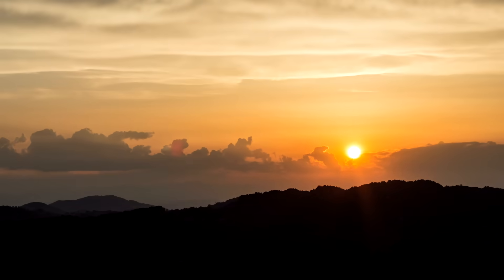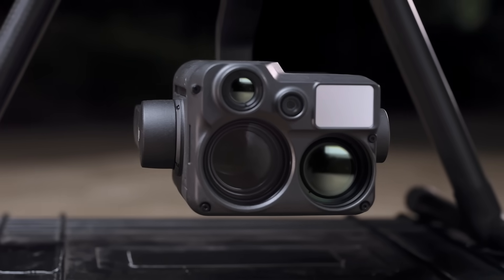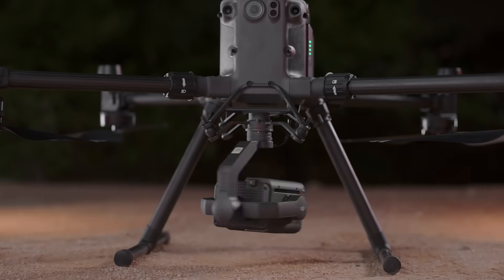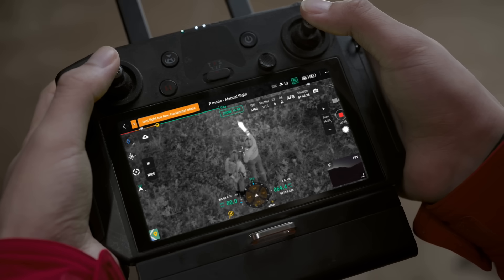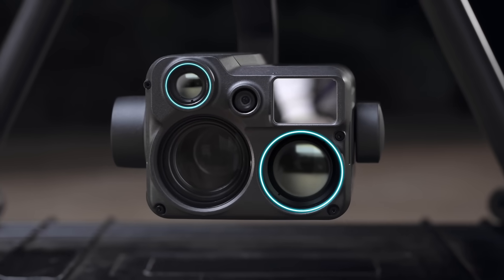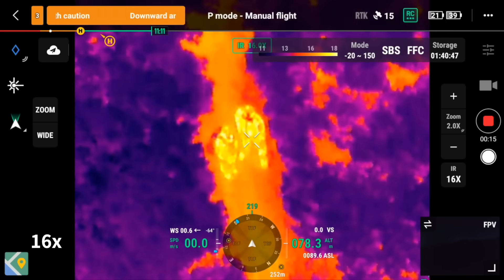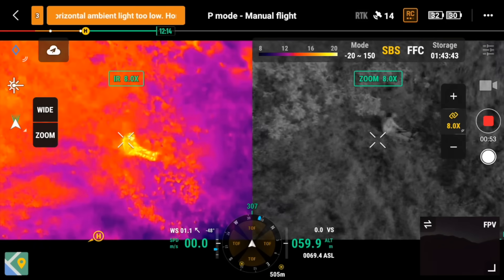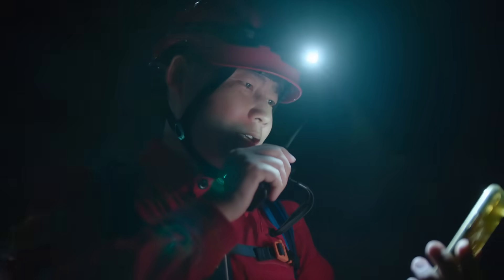DJI Enterprise Zenmuse H20N - Night Vision Hybrid Payload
Vision Beyond Darkness

The new Zenmuse H20N hybrid payload brings new capabilities to the DJI Matrice 300 RTK.  Equipped with a Starlight Night Vision and Dual Thermal Cameras, the H20N is a must-have payload for night operations such as emergency response.